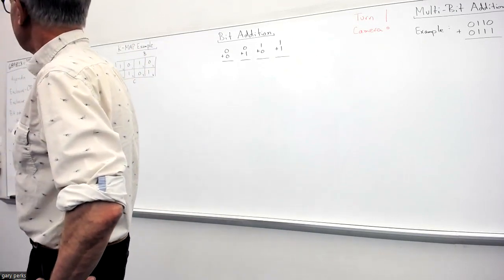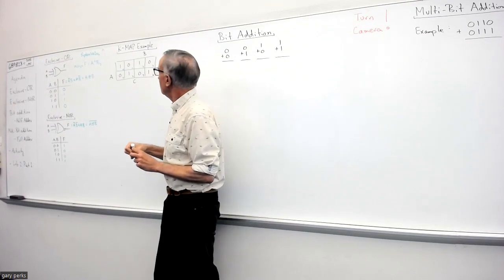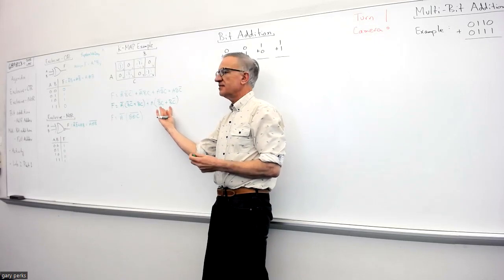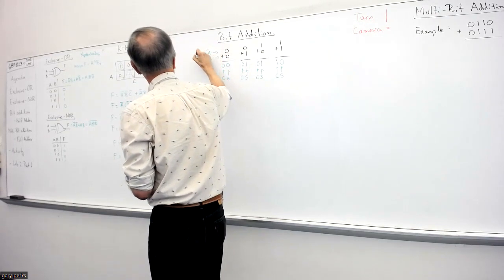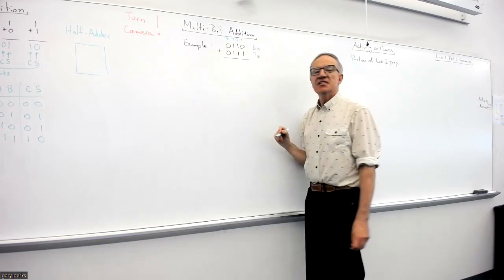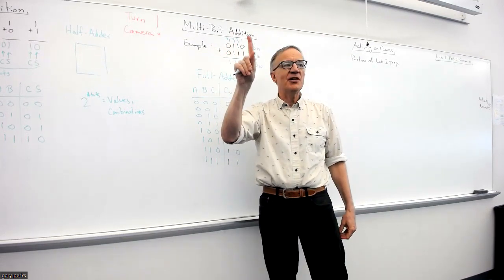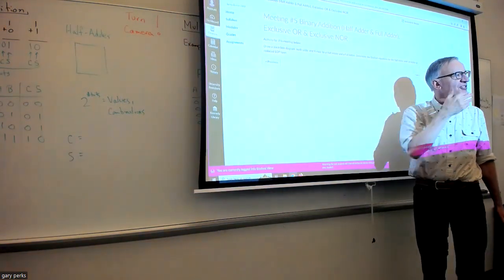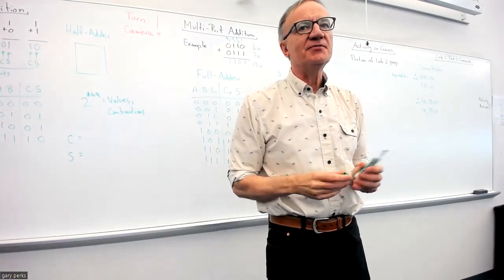CPE133 Meeting5 Sec5